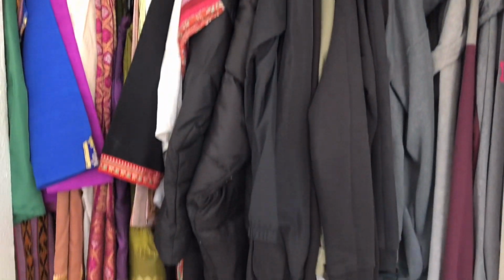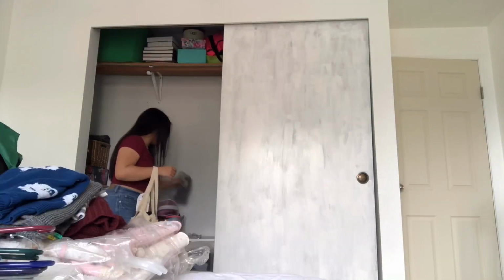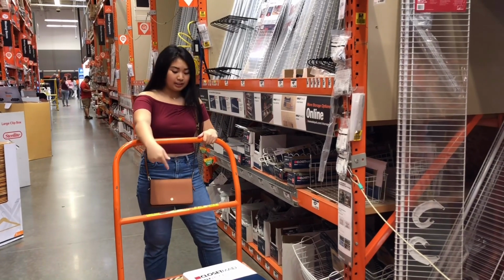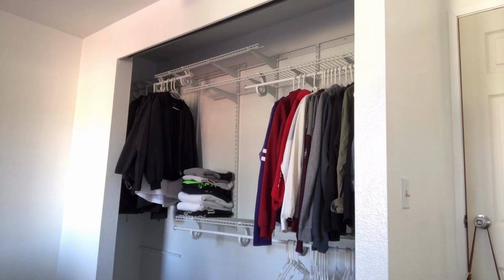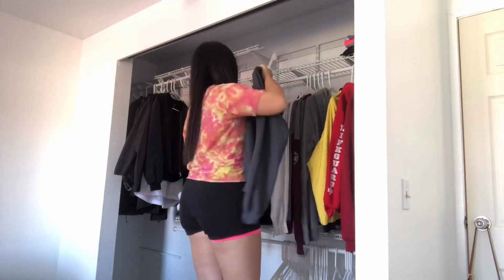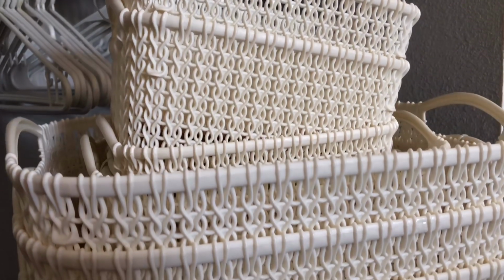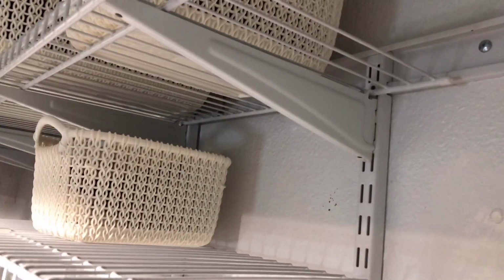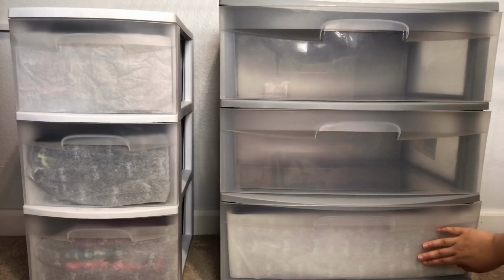SMALL CLOSET MAKEOVER| Caroline Ariya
I had rebuild, decluttered, and re-organized my closet!

Musician: Jef

Musician: Jef

Musician: Philip E Morris

Musician: @iksonofficial

Musician: Joakim Karud